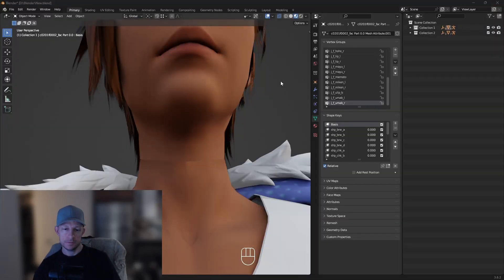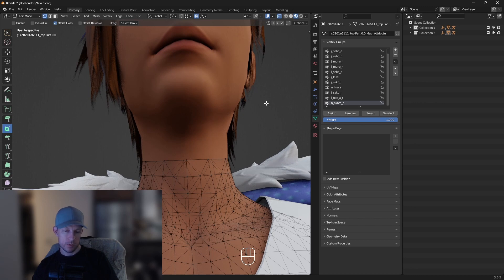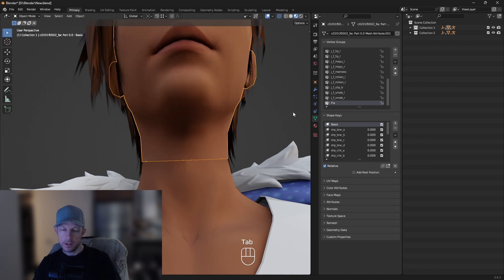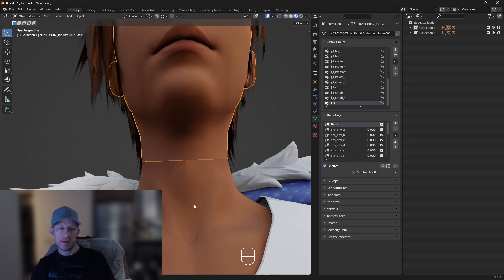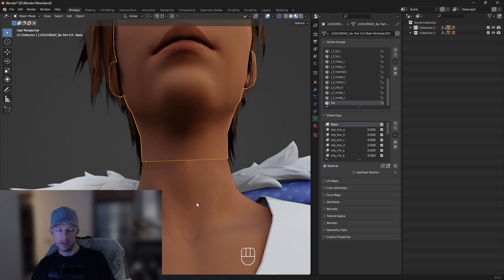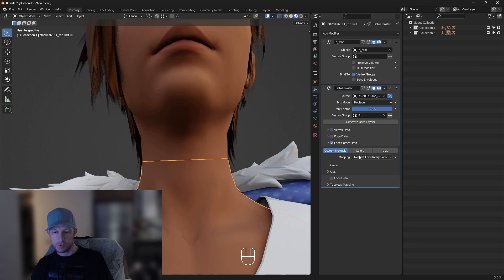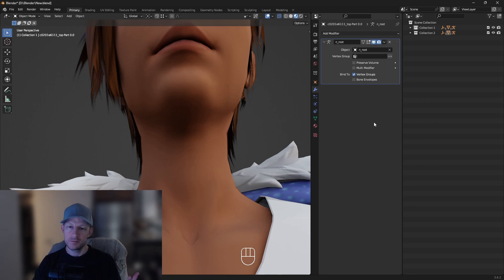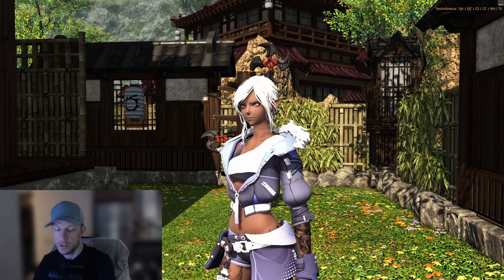FFXIV: How to fix seams on the model (not textures)